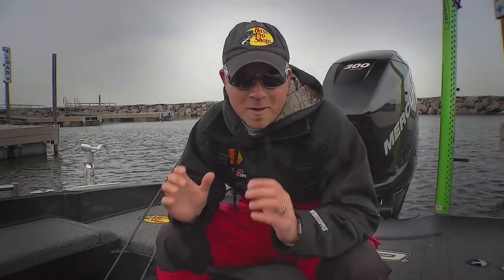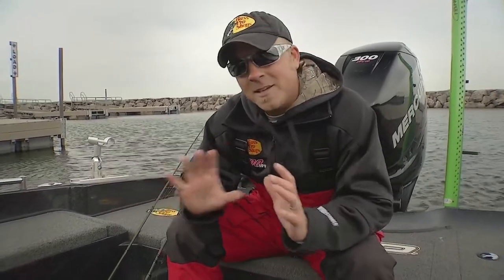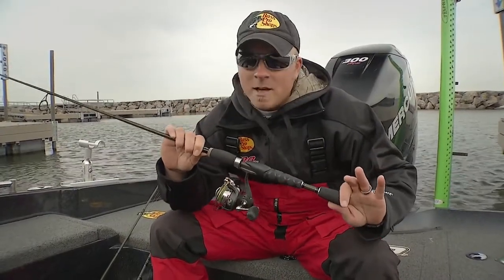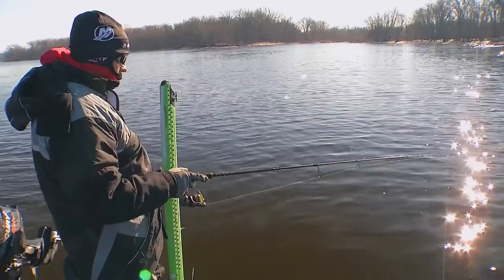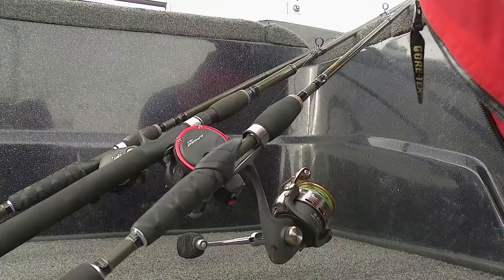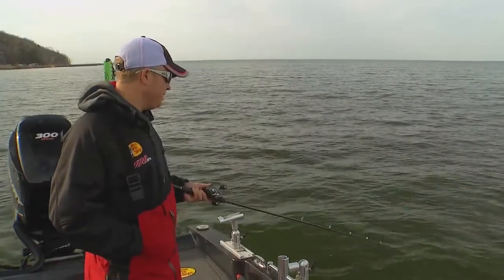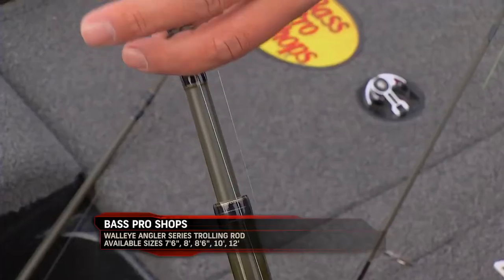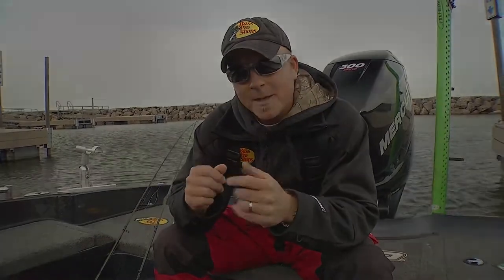Walleye Angler Series Rods | Bass Pro Shops